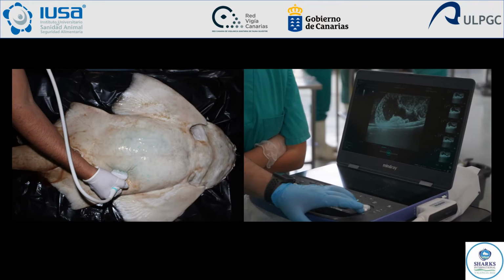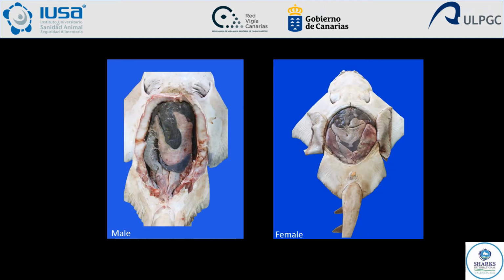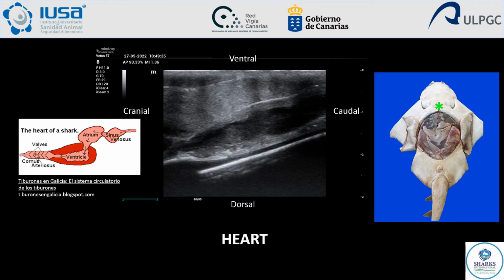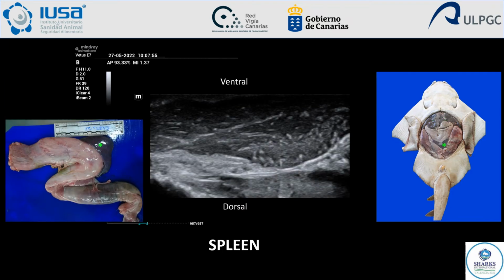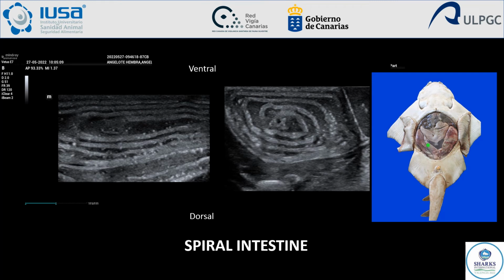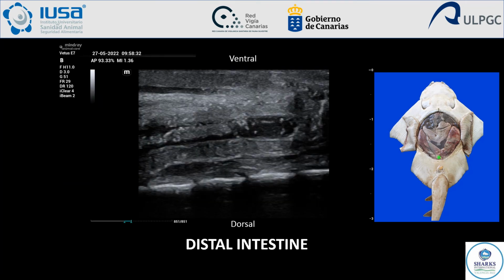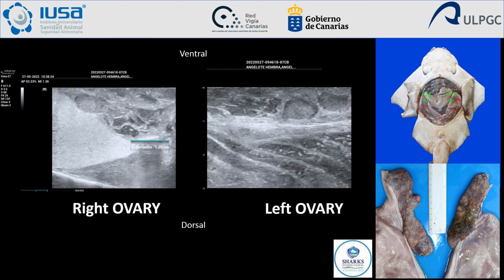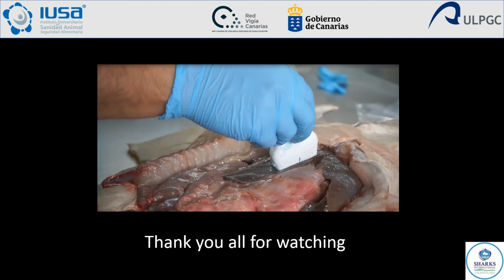THE ECHOGRAPHY AS A DIAGNOSTIC IMAGING TOOL FOR STUDYING THE NORMAL ANATOMY OF THE ANGEL SHARK Squat